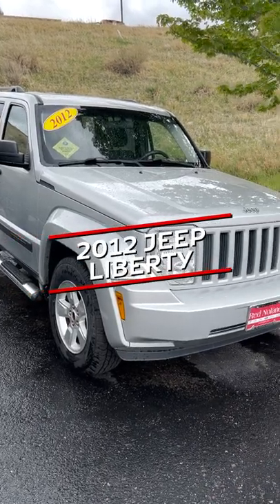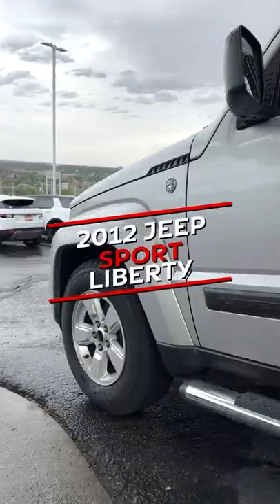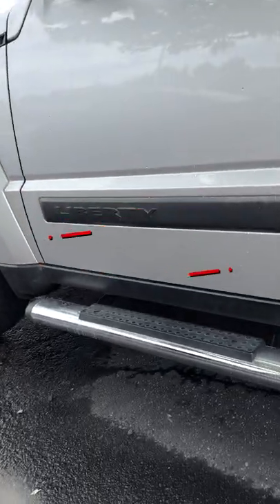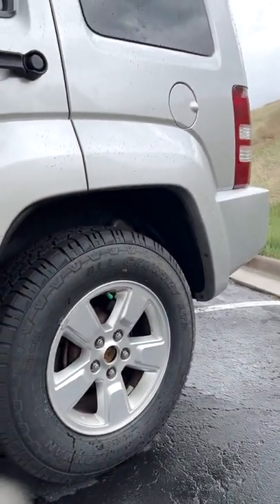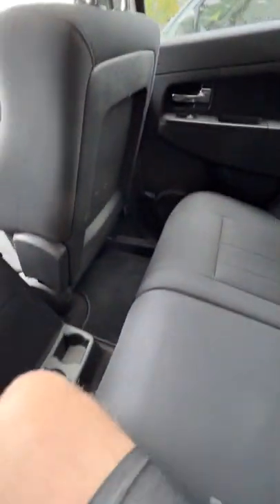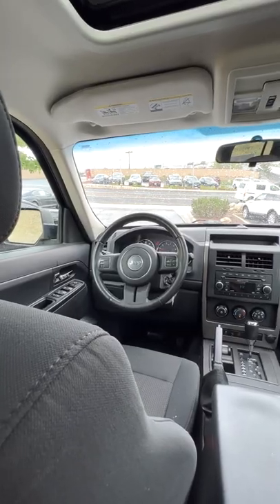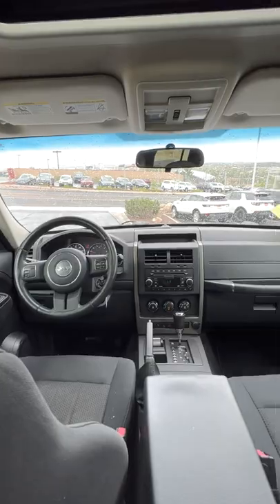2012 Jeep Liberty Sport | Land Rover Colorado Springs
The 2012 Jeep Liberty Sport is simple and rugged, like a Jeep should be.
 Land Rover Colorado Springs is the premier Colorado Springs Land Rover dealer and gives customers a world-class experience when buying or servicing their vehicle.
Land Rover Colorado Springs
525 Automotive Drive
Colorado Springs, CO 80905